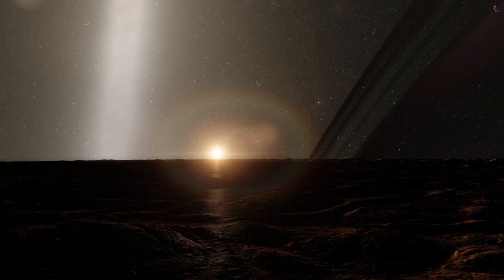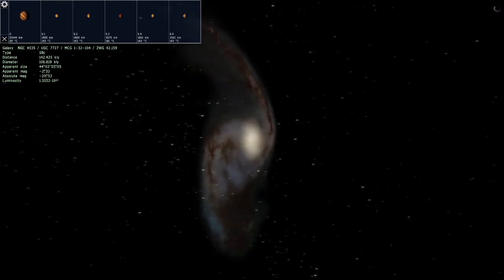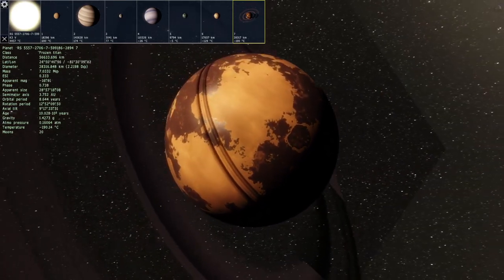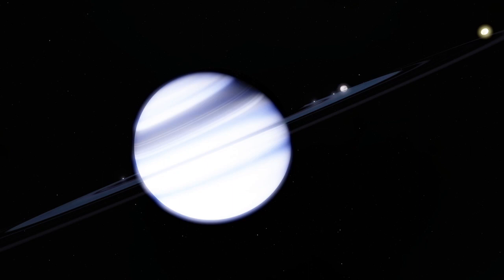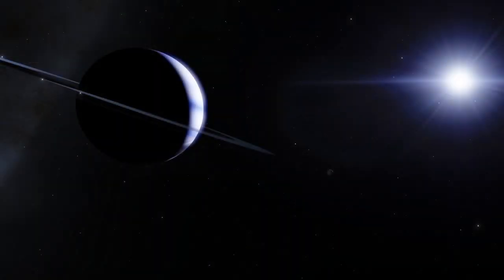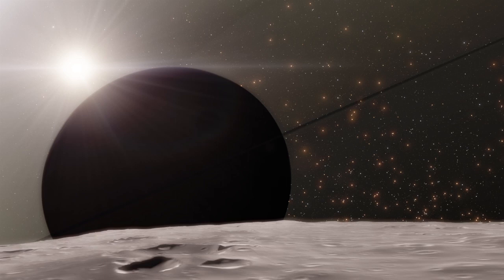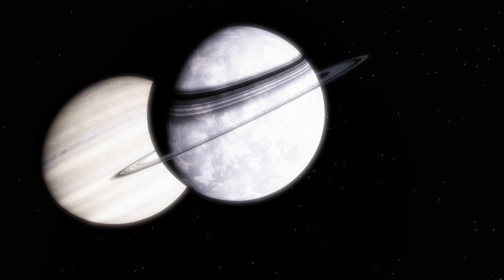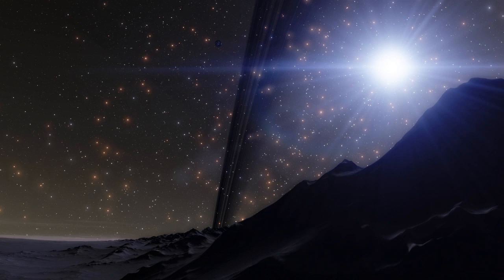Space Engine - Intergalactic Photography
Our attempt to find the next home for the human race, help us decide which Planet is best.